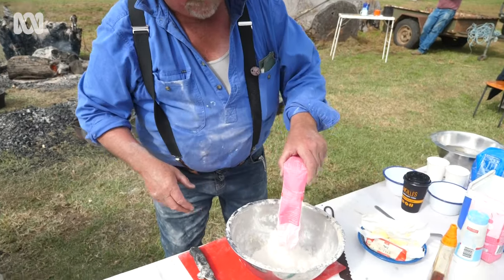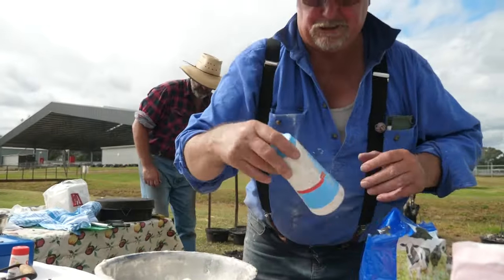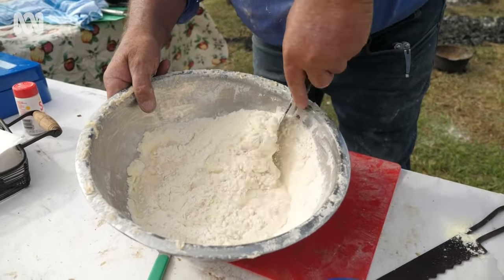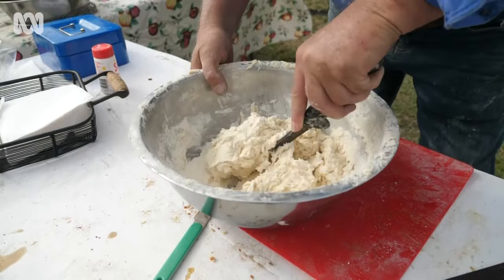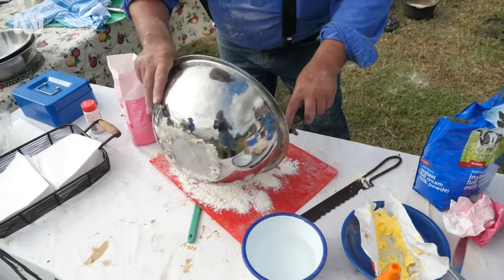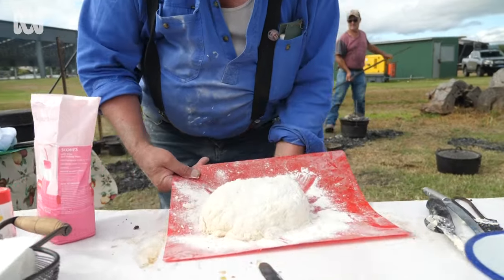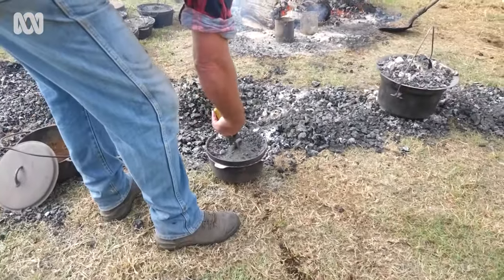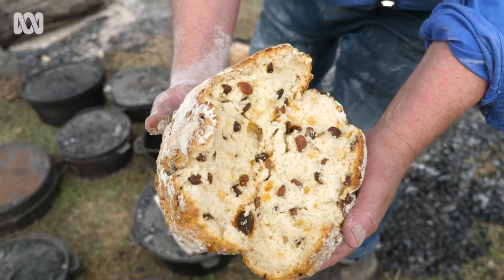Making campfire damper bread the traditional way 🍞🔥 | Food, Cooking & Recipes | ABC Australia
Have you ever tried damper, cooked the traditional way on a smoldering campfire? This homemade bread was first made by European settlers and is still a popular food in the bush today.

Former drover Tac Towns was at the Jack Johnson Memorial Gala Day in Scone, NSW, to teach people how to prepare this belly-filling Aussie classic.

Simply add three cups of self-raising flour into a bowl and add a cup of powdered milk, a pinch of salt and mix it through. (Tac uses a knife, but a spoon probably works best!) Then add two cups of water and mix that through until it becomes a thick dough. Now place the damper mixture on a flour-covered board and sprinkle a bit more flour on top. Pat it into shape using a spatula (or any other similar kitchen utensil you’ve got to hand). Place the damper into a pot pre-heated on the campfire, pop the lid on and place some coals on top. (Make sure you don’t burn yourself!) After 40 minutes or so you should have a perfectly cooked damper.

You can vary the recipe by adding other ingredients such as sultanas and sugar – which Tac comically refers to as ‘spotted dog’. Serve warm with some butter and Cocky’s Joy (golden syrup). Bon Appetit!

Produced by Bridget Murphy, ABC Upper Hunter.